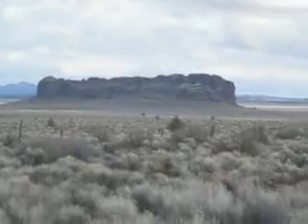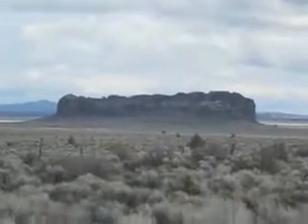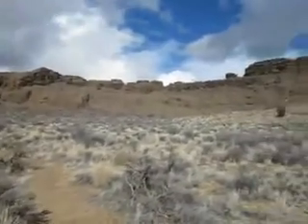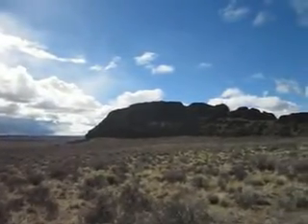Fort Rock 2 27 2014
Video tour of Fort Rock geological feature in Central Oregon. Included in the video is an explanation of a visit my grandparents made to Fort Rock a half century ago, when  my Grandad drove into the back side of the interior of Fort Rock and had his photo taken atop a tall sloping rock with his 62 Mercury Comet station wagon in the foreground. I made a few misstatements during my commentary on the video -- that the vehicle was a Plymouth and also the depth of the water of the Fort Rock inland sea was not quite correct.  I was making it up as I went along... ;)